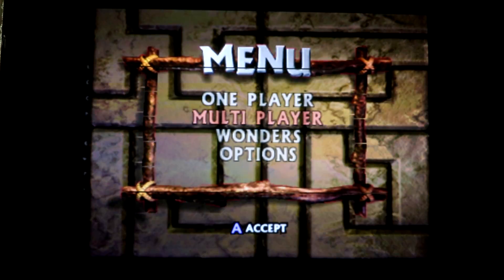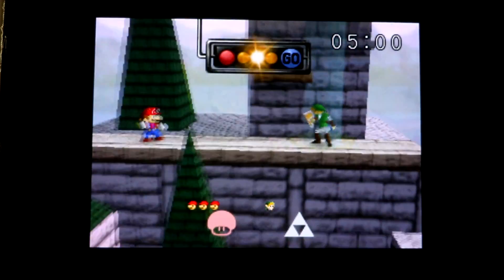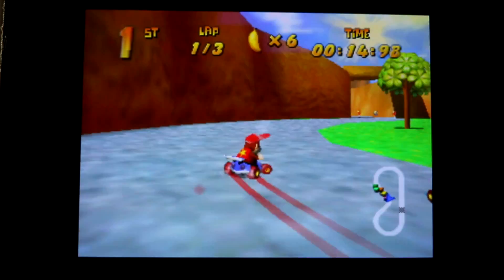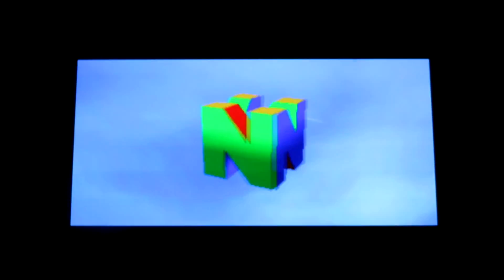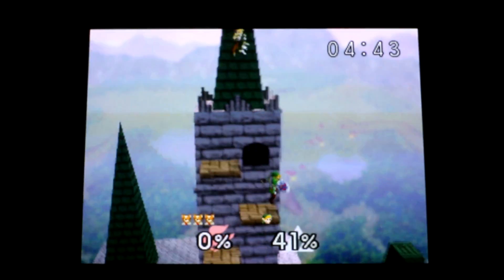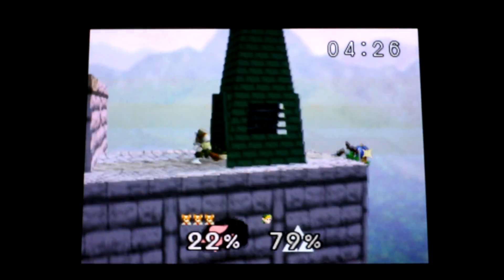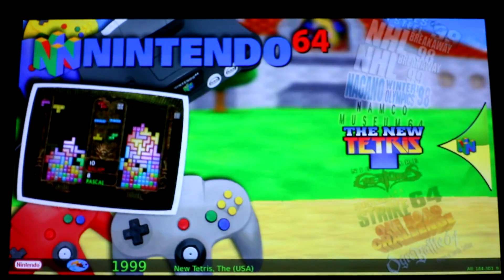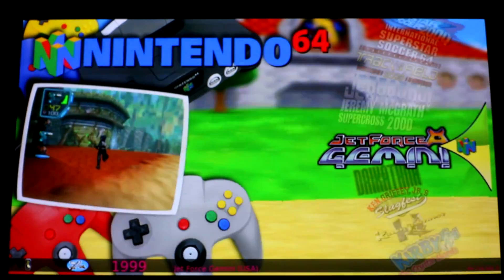Before & After N64 Overclock Gameplay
We show you n64 games on a stock raspberry pi 3 and then overclock safely to 1.3ghz to show you the difference in gameplay. Nintendo 64 was a great system, some games run okay with stock clock, some games do not run at all...

We made a video before showing off a few DIFFERENT N64 games before and after but we were not running Reys image at the time:

128gb micro sd